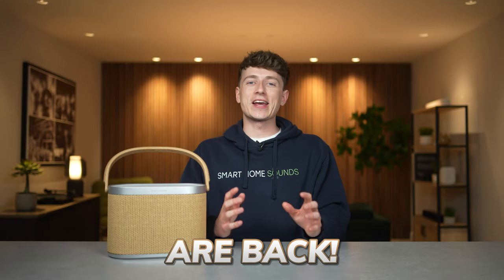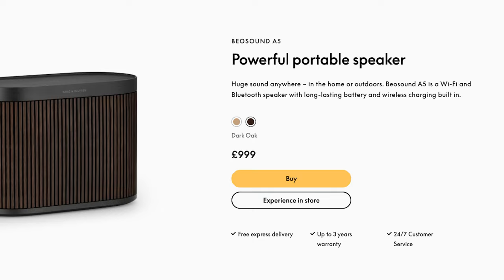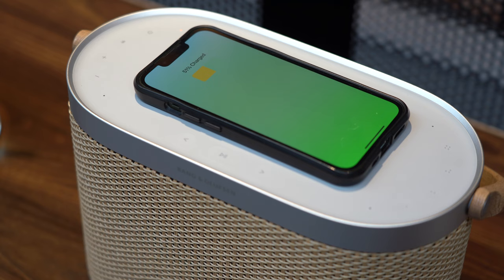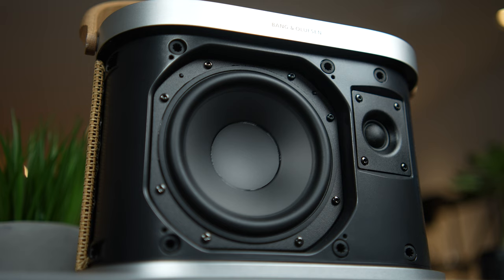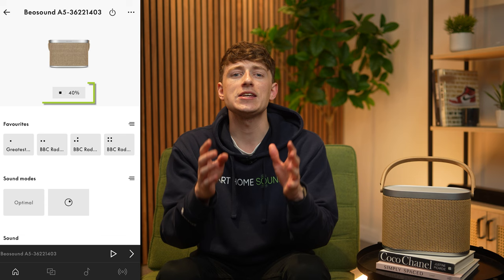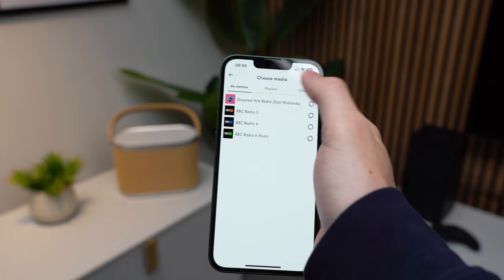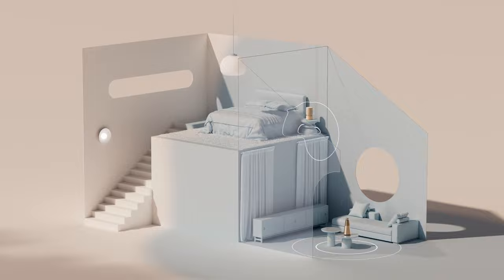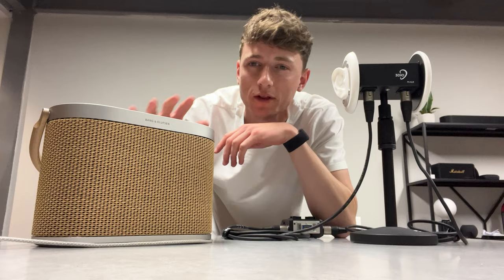B&O Beosound A5 Review: Premium Portability at its Finest?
In this video we take a closer look at the Bang & Olufsen Beosound A5 portable speaker. Coming in at £899, is this latest iteration from B&O the pinnacle of portable speakers? Let's find out...

Chapters:
0:00 Introduction
01:02 Design
05:32 Features
07:42 App Functionality
10:34 Internals
11:25 Sound Quality